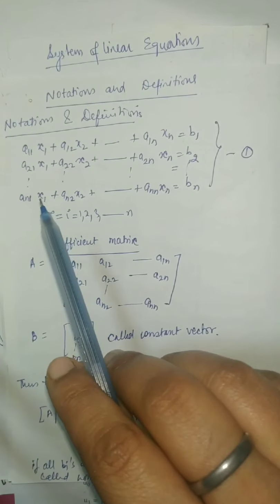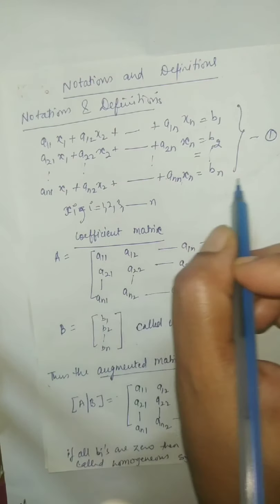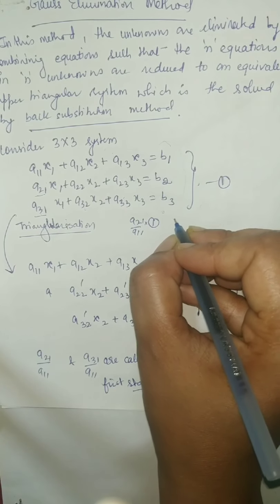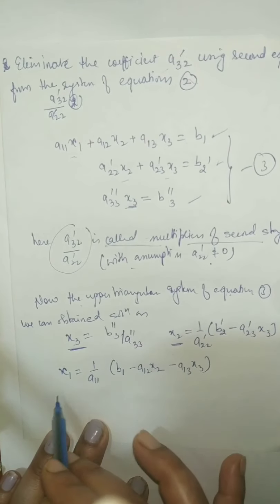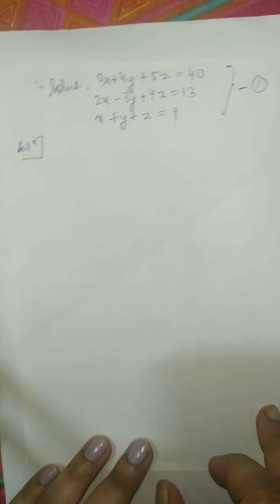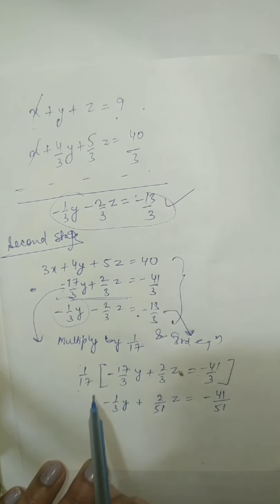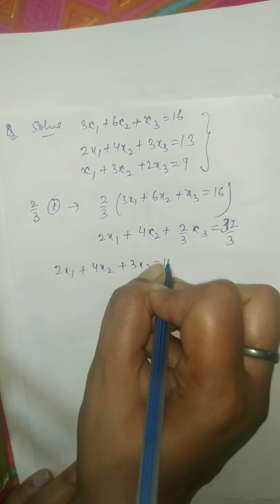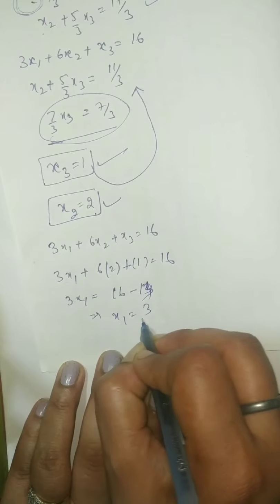Gauss Elimination Method